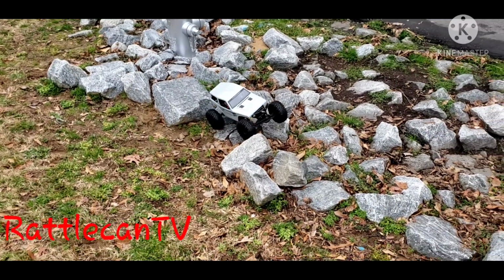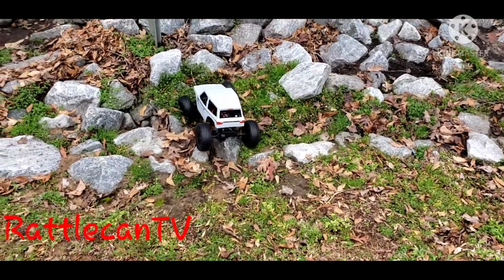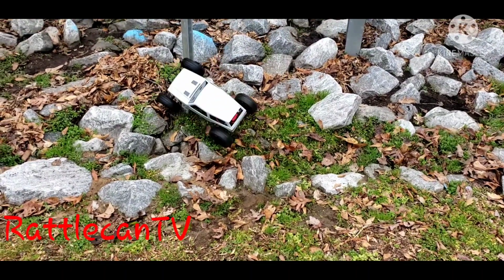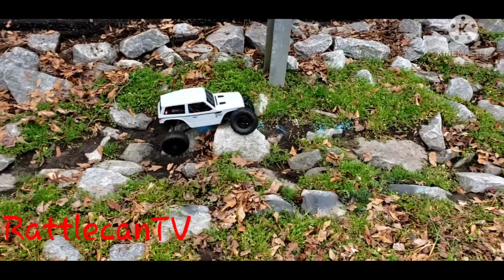Axial Wraith Spawn RC CRAWLER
Axial Wraith Spawn RC Crawler 1st run